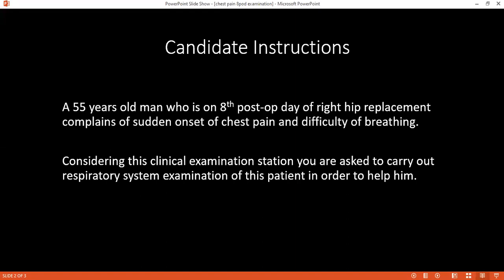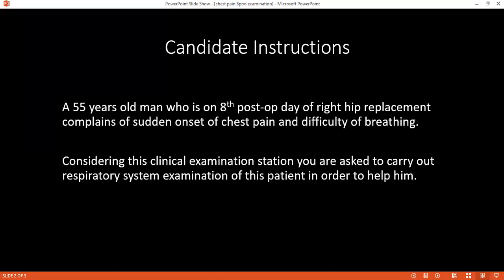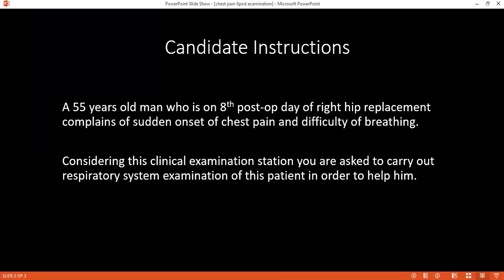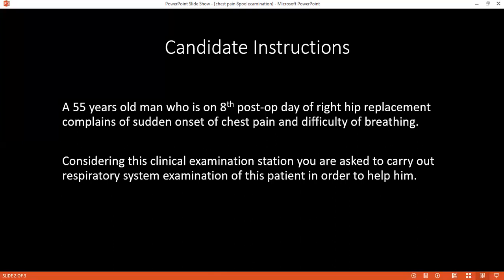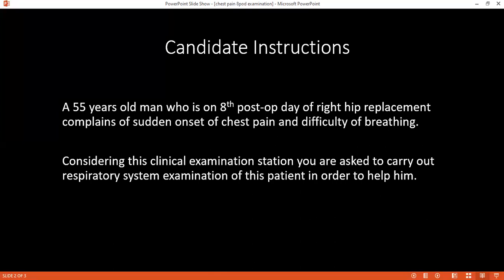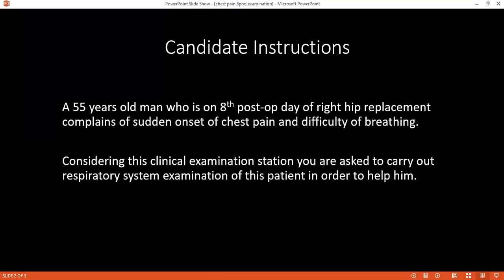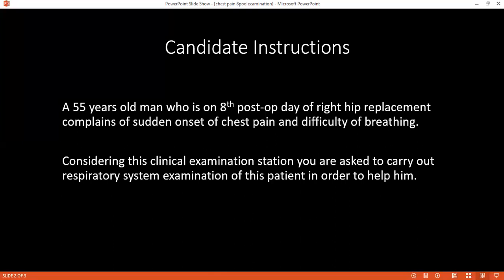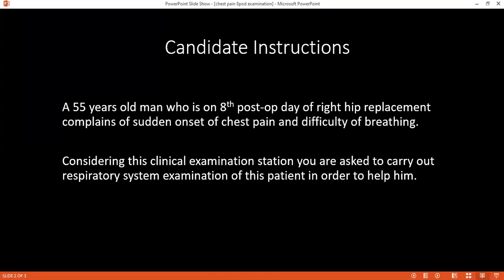CLINICAL EXAMINATION STATION OF RESPIRATORY SYSTEM | PULMONARY EMBOLISM